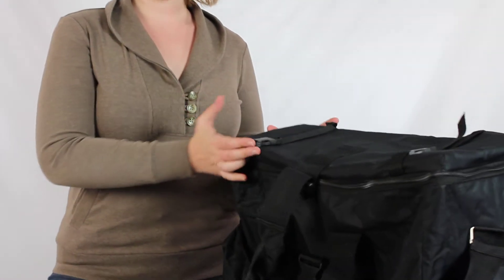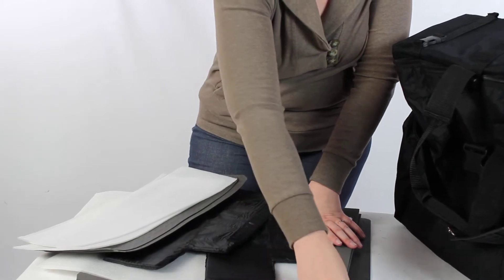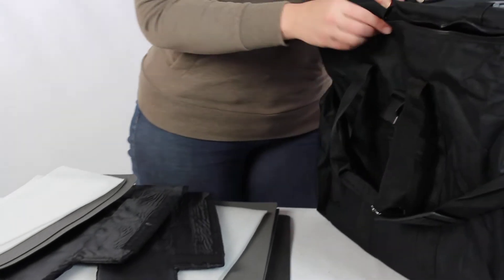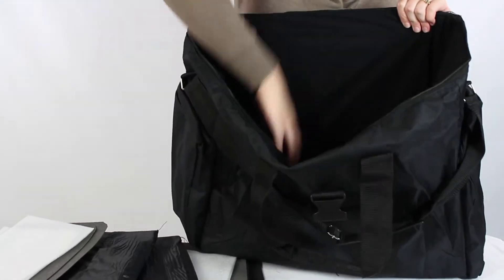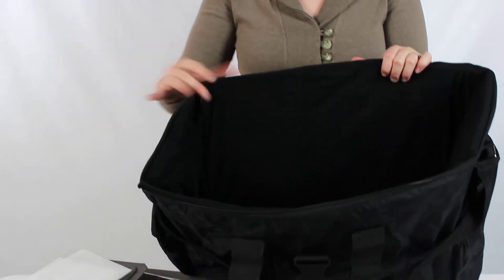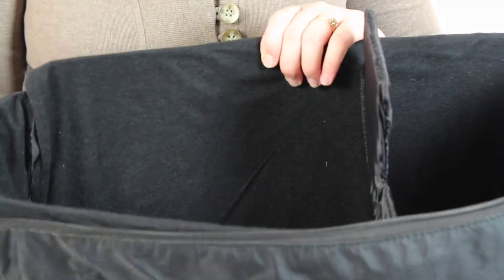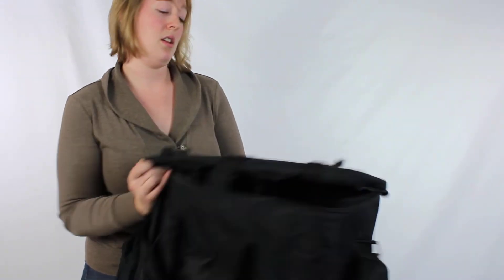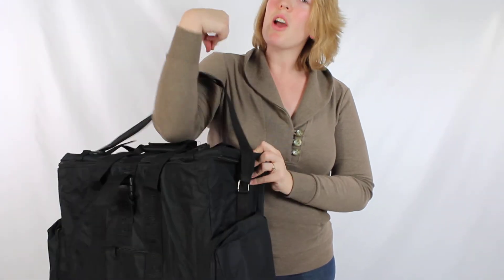CowboyStudio Photo Studio MB Strobe Case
Photo Studio Lighting Strobe Case, MB Strobe Case

The Cowboy Studio Carrying Case for Studio Strobe Lights is ideal for transporting all of your strobe lighting needs. This carry offers more portable carrying and protection for your mobile studio. This case comes equip with divided compartments to provide protection to each individual strobe light. The three removable dividers allow you to customize your storage space.